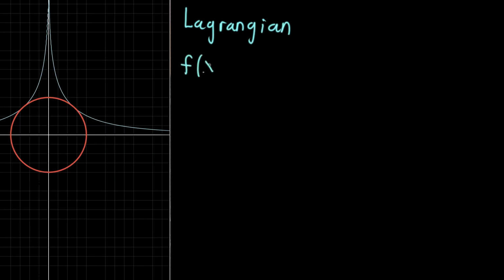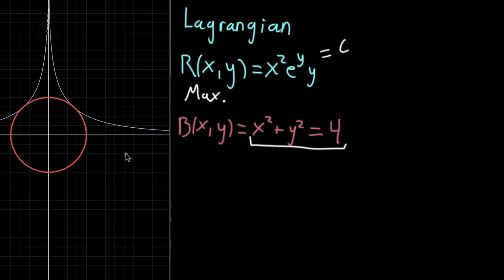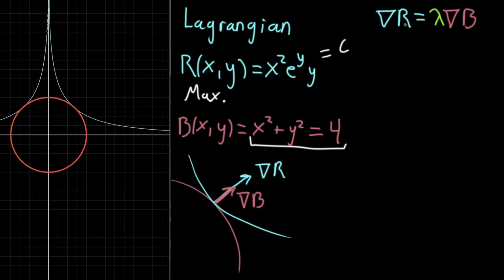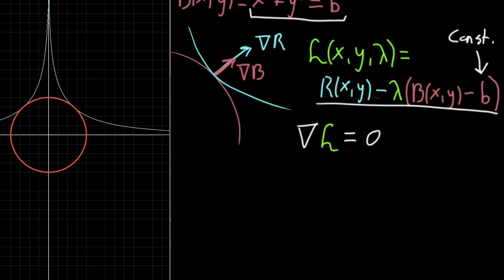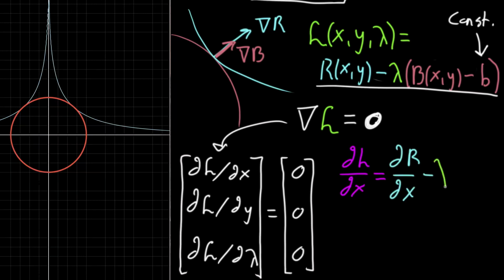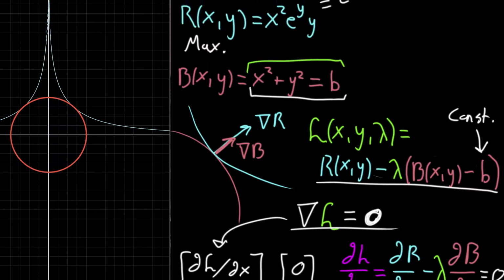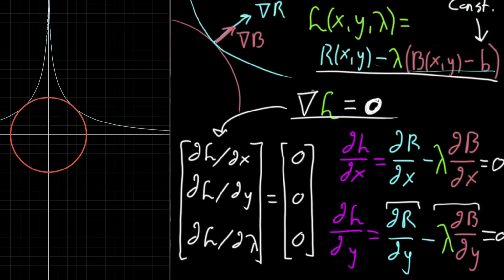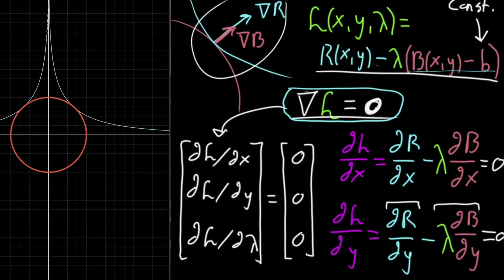Math Multivariable calculus - The Lagrangian